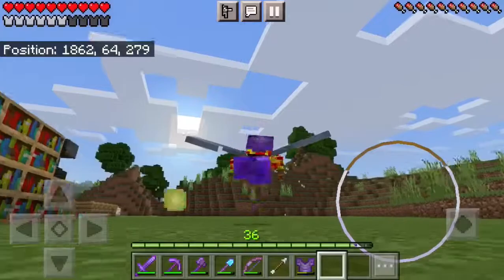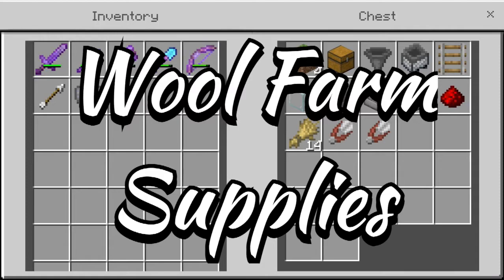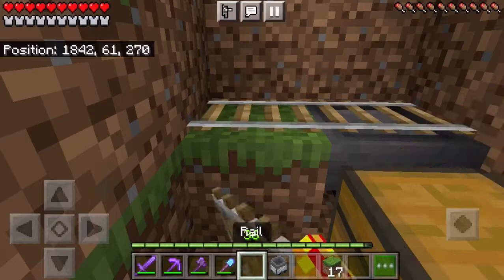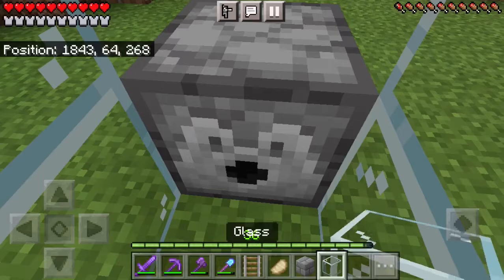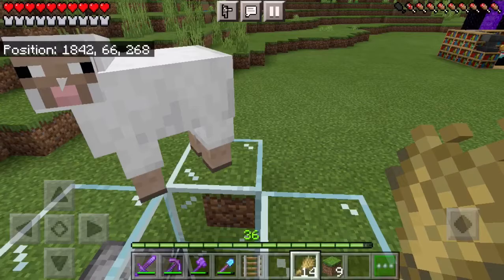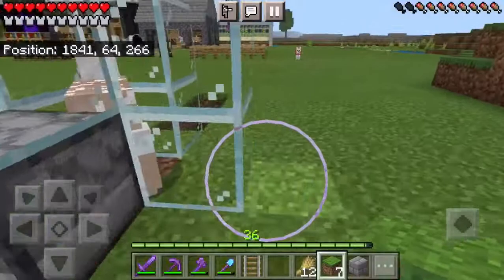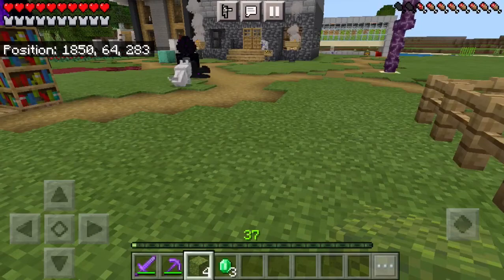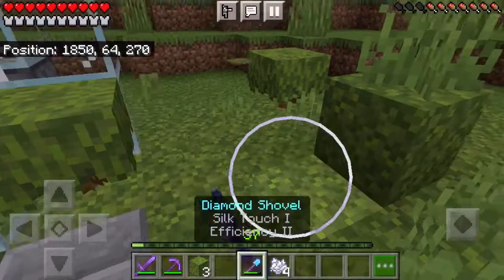Simple Wool Farm and Moss Blocks! Minecraft Survival Episode 26 Season 2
Gamers Today we Construct A Simple Wool Farm which will provide us with a lot of wool as well as obtaining Moss blocks from the Wandering Scammer